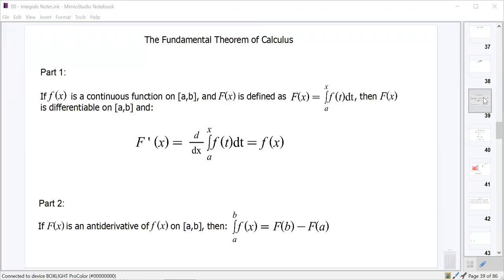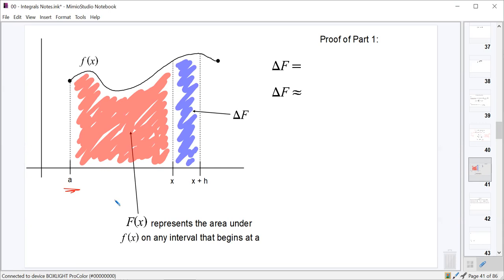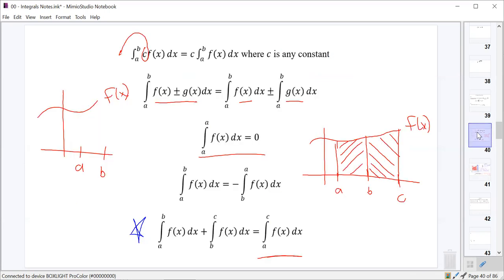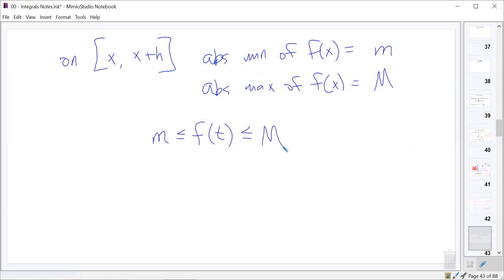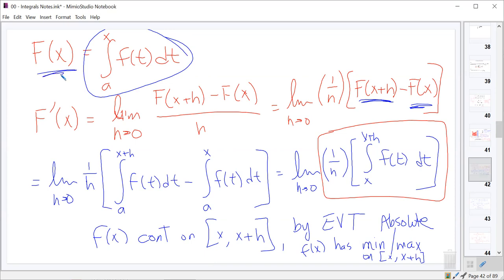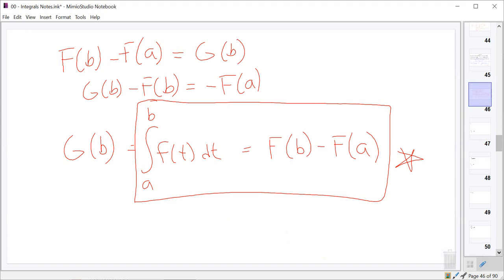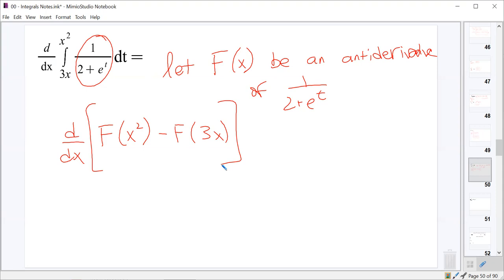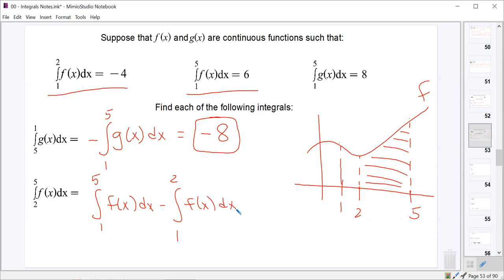Integrals Lecture 7 - Fundamental Theorem of Calculus and Basic Integral Rules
Proof of the Fundamental Theorem of Calculus and some basic problems using integral rules and known integral values